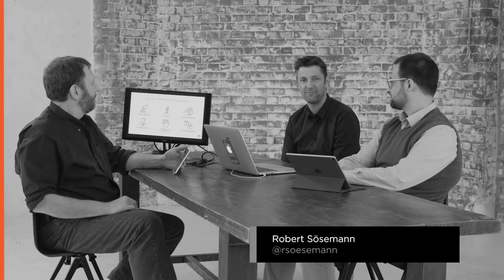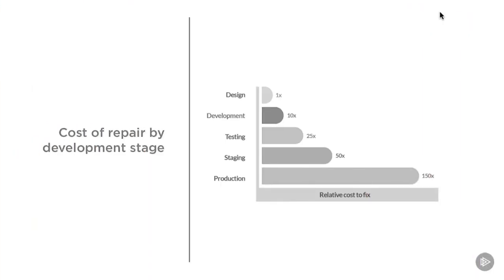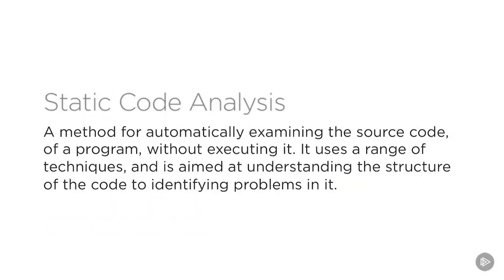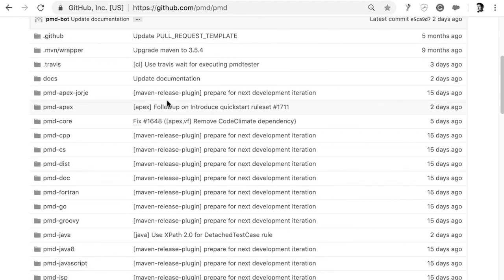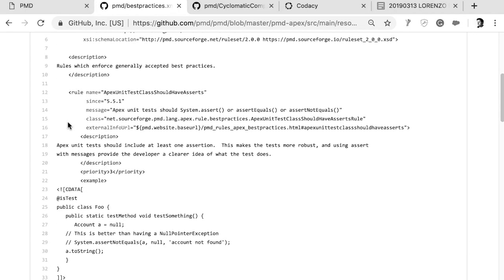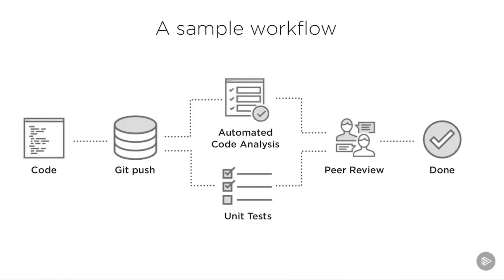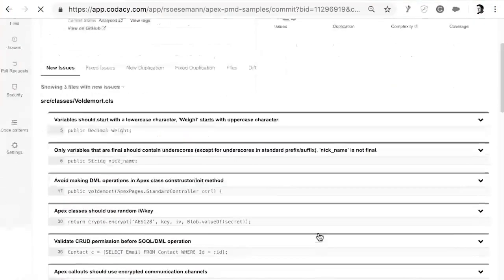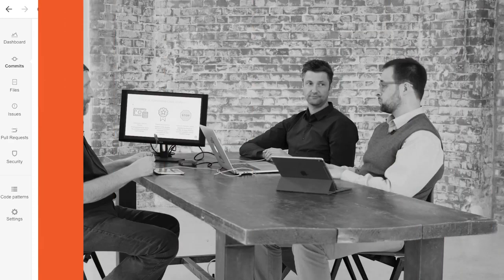Automated Code Analysis in Salesforce - a Tools Deep-Dive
Salesforce Play by Play is an interactive series on Pluralsight.com, where we sit down with Salesforce experts to discuss common challenges faced every day by Salesforce customers.

In this course, Lorenzo Frattini, Robert Soessman and Don Robins discuss how teams can leverage existing Code Analysis tools to assess the quality of their existing codebase and make it an integral part of their development process. Along the way, we will get to know two famous tools in that space. The Open Source code analyzer PMD and the Cloud solution Clayton.io.

By the end of this course, you will be able to decide which steps to take first towards better code quality in your projects. You will have a good understanding of the core concepts and the breadth and diversity of the tools available. You will understand how to use, customize and extends them.

Pluralsight content is localized into 50+ languages with machine translation.